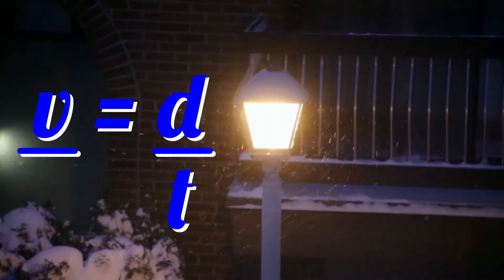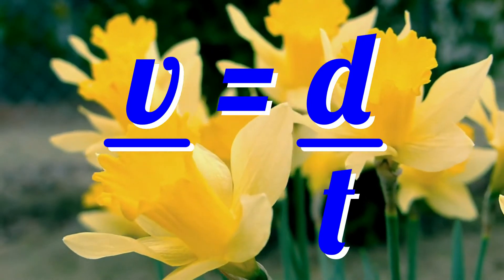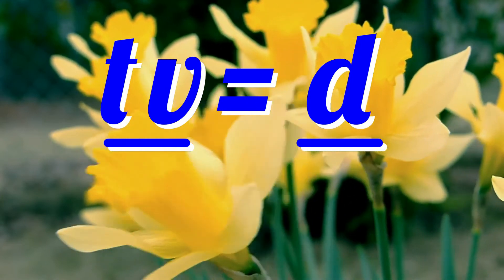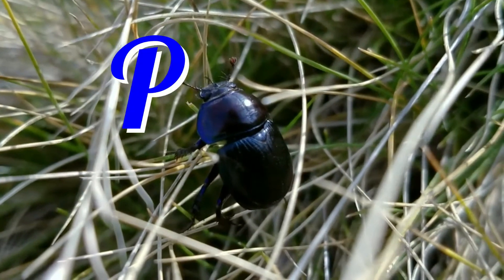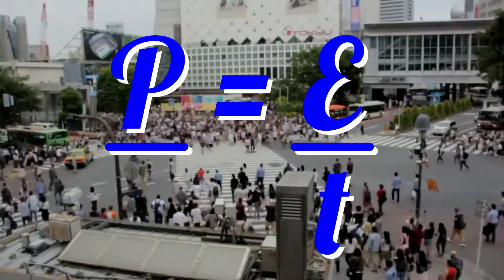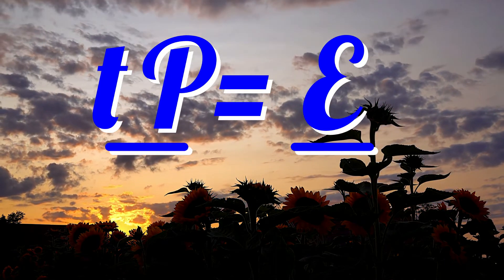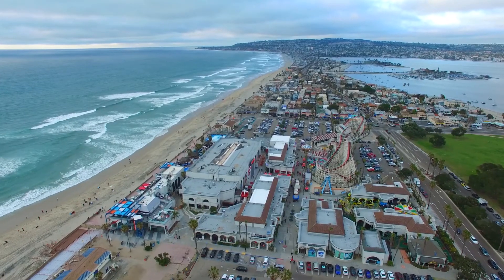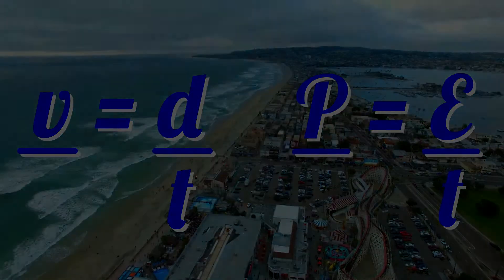Equations 04; v = d/t & P = E/t - GCSE IGCSE 9-1 Physics - Science - Succeed In Your GCSE and IGCSE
A secondary education Physics equations revision video to help you succeed in your Science GCSE and IGCSE.  Let Mr Thornton simplify learning Physics equations - it's easy when you know how!  No unnecessary information, just the stuff you need to know for GCSE and IGCSE Science revision, in a short, sweet video, to help you Succeed In Your GCSE and IGCSE!

Beautiful Timelapse of the Night Sky with Reflections in a Lake - eberhard grossgasteiger